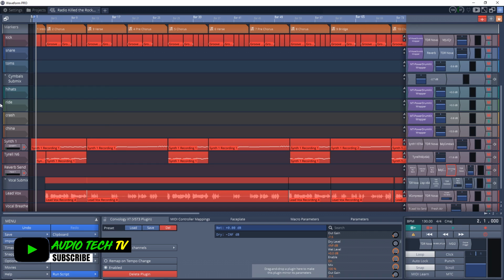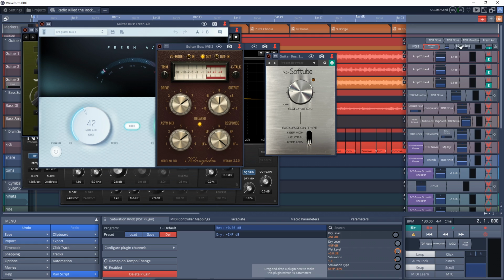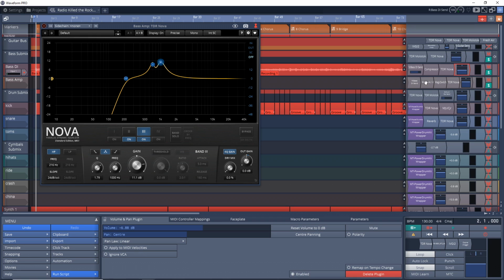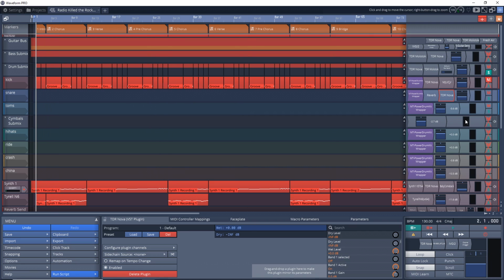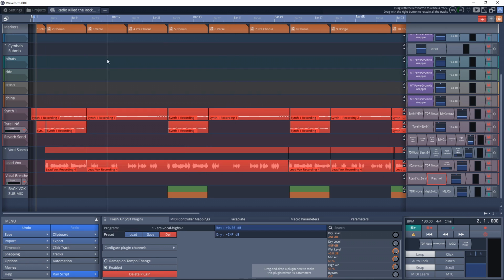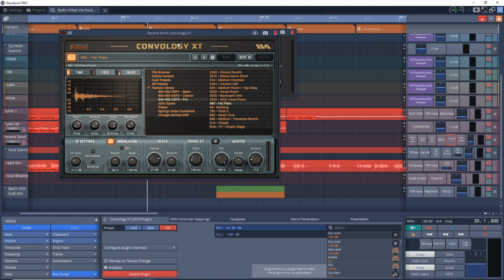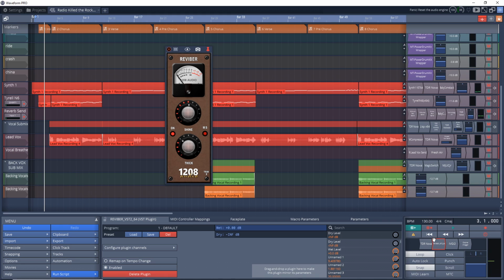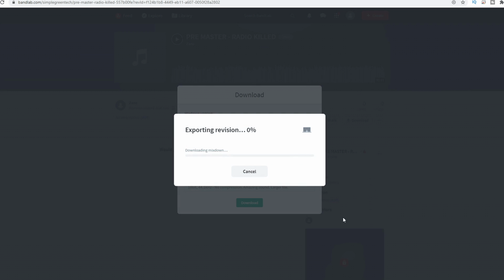Mixing a Song Using Only Free VST Plugins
In this video I'm mixing a song using only free vst plugins. This is Pt. 6 in the recording a song with a budget audio interface and cheap microphone series. Check out even more free vst plugins

2️⃣ Get the plugins the pros use visit Waves Plugins

3️⃣ Check out the latest Deals on Music Gear at Sweetwater ⇩⇩⇩⇩

4️⃣ Save on some of the best plugins available today. Visit Plugin Boutique and find the best deals on the best plugins.

5️⃣ Upload unlimited songs to Spotify, iTunes, Amazon, and over 150 outlets plus keep 100% of the royalties with DistroKid.

0:00 Mixing a Song Using Free VSTs Intro
1:08 Full Song Demo
1:40 Mixing Guitar with Free VSTs
6:00 Bass Guitar Mixing with Free VSTs
9:52 Drum Mixing with Free VSTs
13:30 Mixing Synths With Free VSTs
15:47 Lead Vocal Mixing with Free VSTs
18:50 Free Reverb Send VSTs
20:45 Backing Vocal Mixing with Free VSTs
21:59 Master Track Free VSTs
25:06 Free Mastering Service

In this video Zane from Audio Tech TV (formerly Simple Green Tech) looks at Mixing a song using only free vst plugins plus a free mastering service for unlimited song masters. If you're letting your budget determine if you can record and release a song this video goes through the entire mix where i use only free vst plugins for the entire song. This is part 6 in the recording a song with a budget audio interface and cheap microphone series. If you have the creativity in you then you can create music. There are ways to do it with any budget. Thank you for continuing on with this series. I look forward to hearing how this song turns out.